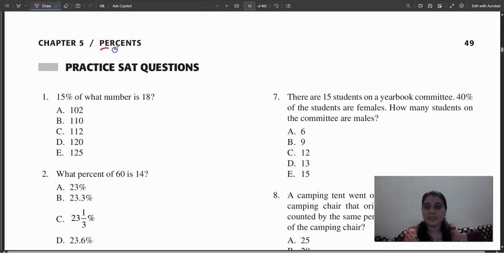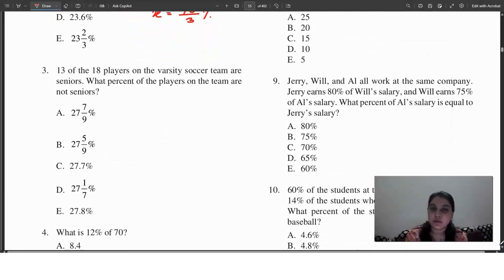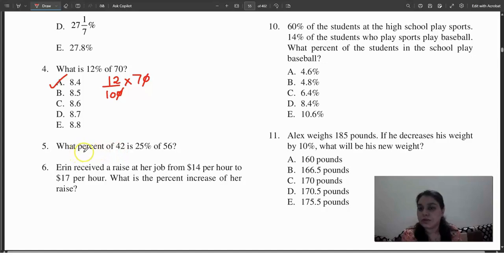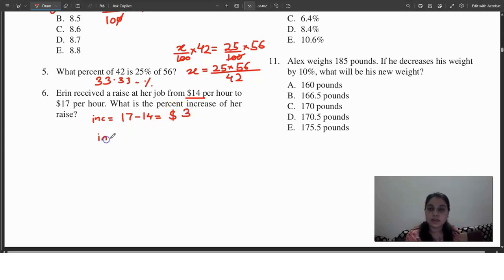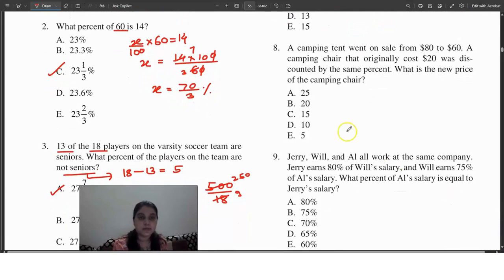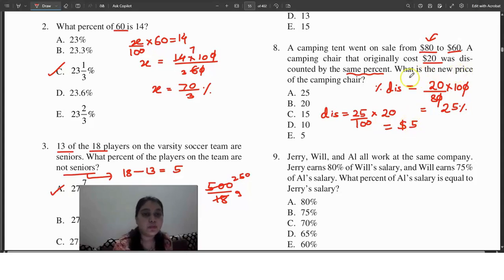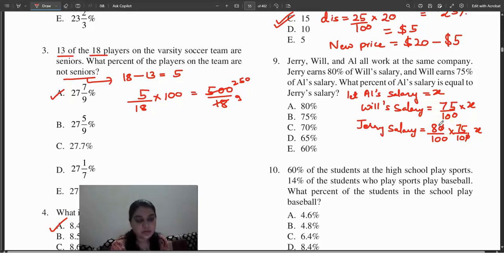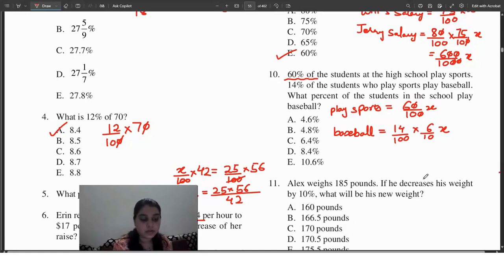Master SAT Percent Practice Questions with Expert Solutions | Boost Your Math Score!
Struggling with SAT percent problems? Watch our detailed YouTube video breaking down SAT percent practice questions with step-by-step solutions to help you ace the math section. Perfect for SAT prep and boosting your confidence!